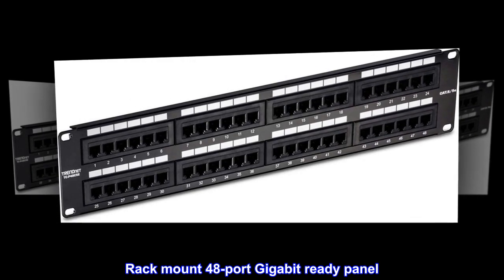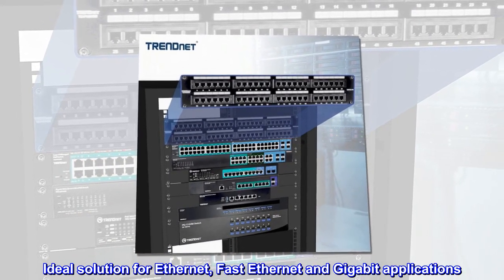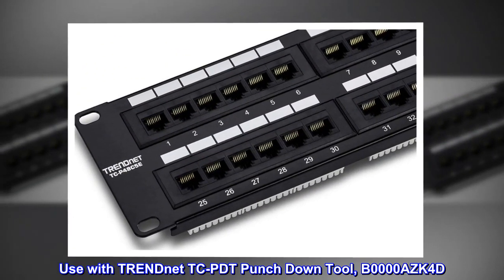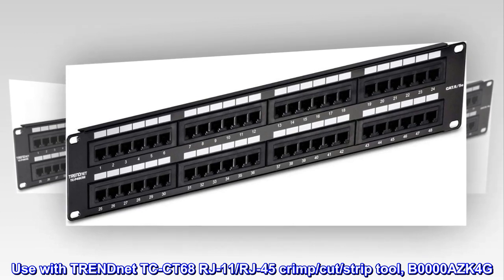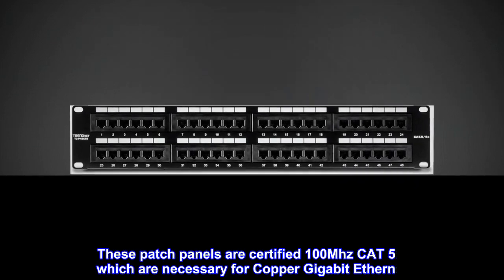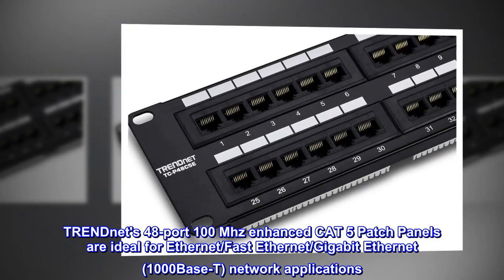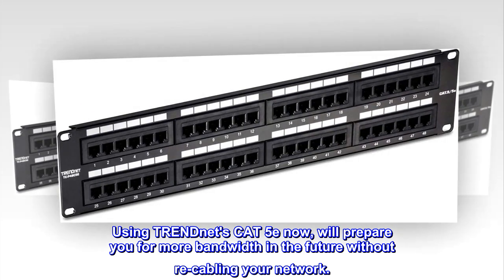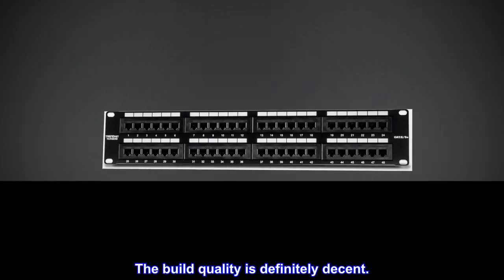TRENDnet 48-Port Cat5-5e RJ-45 UTP Unshielded Patch Panel, Wallmount or Rackmount, 100Mhz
Rack mount 48-port Gigabit ready panel
Cat5e patch panels deliver a steady 100Mhz connection to copper Gigabit switches
Ideal solution for Ethernet, Fast Ethernet and Gigabit applications
Backward compatible with CAT 3, 4 and 5 cabling
Use with TRENDnet TC-PDT Punch Down Tool, B0000AZK4D
Use with TRENDnet TC-CT68 RJ-11/RJ-45 crimp/cut/strip tool, B0000AZK4G

Prepare yourself for Copper Gigabit Ethernet with TRENDnet's CAT 5e RJ-45 UTP Patch Panels. These patch panels are certified 100Mhz CAT 5e, which are necessary for Copper Gigabit Ethernet. TRENDnet's 48-port 100 Mhz enhanced CAT 5 Patch Panels are ideal for Ethernet/Fast Ethernet/Gigabit Ethernet (1000Base-T) network applications. Using TRENDnet's CAT 5e now, will prepare you for more bandwidth in the future without re-cabling your network.
Puches down easily
The gaps held the wire nicely when punching down. The build quality is definitely decent.